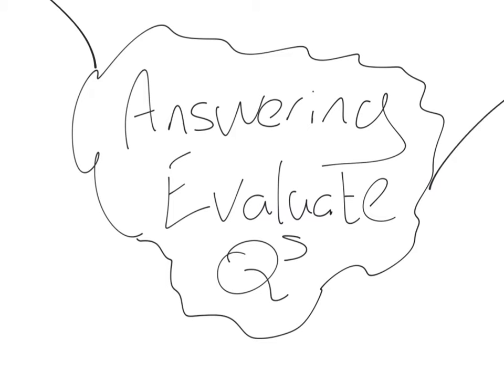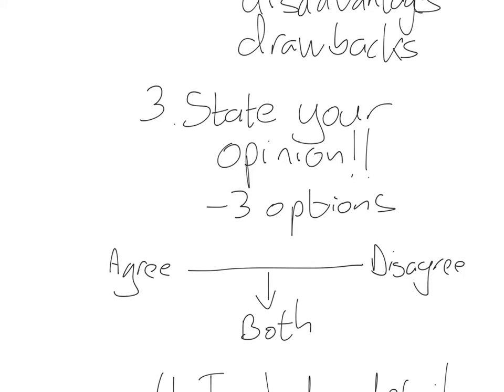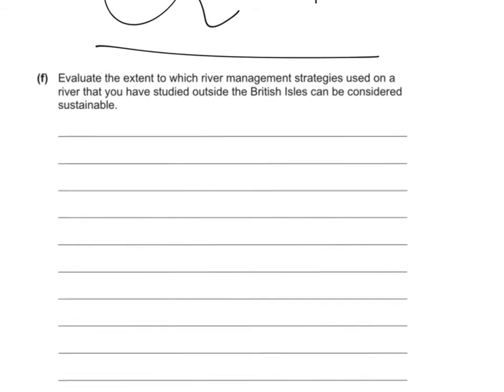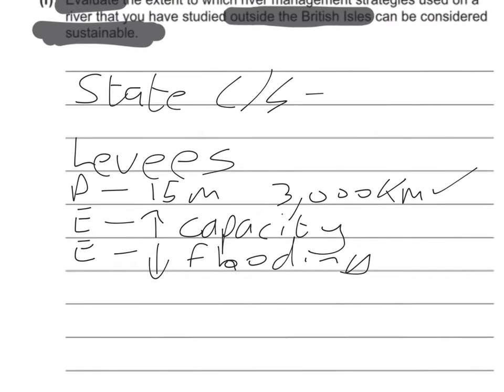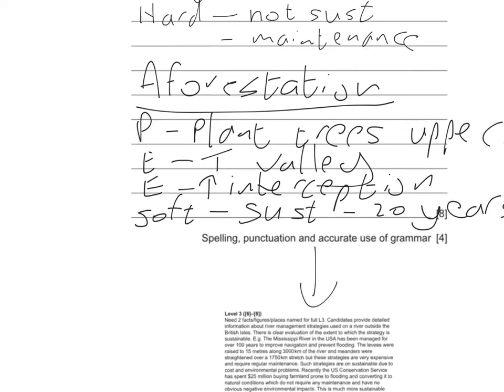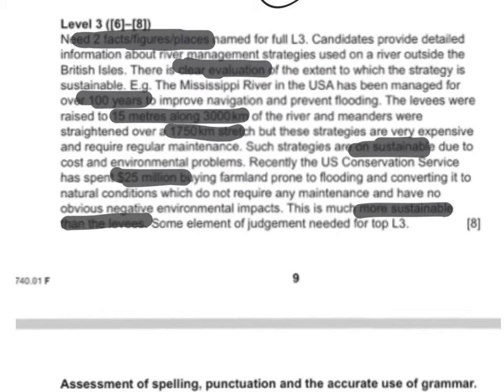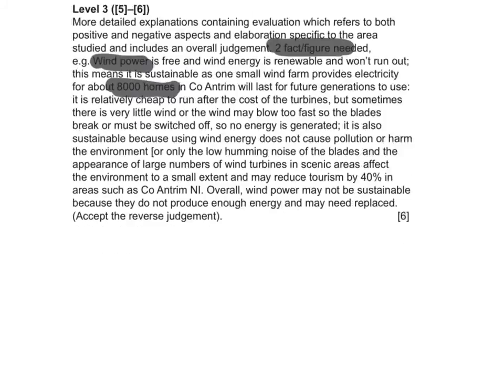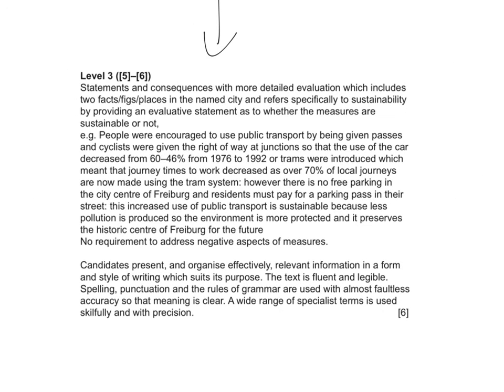Answering evaluate questions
Advice on answering evaluate questions. Includes 4 example questions.